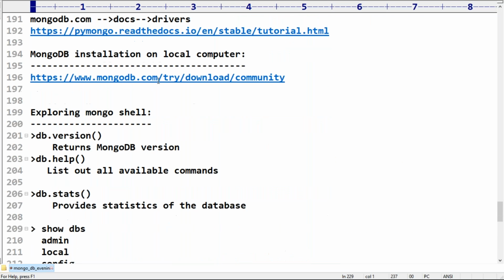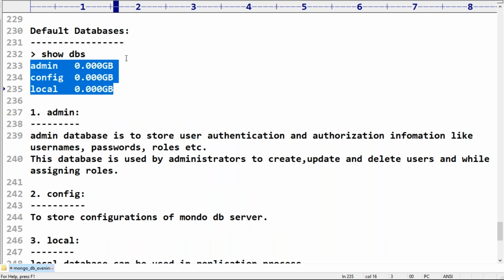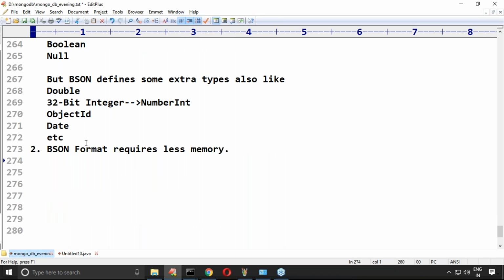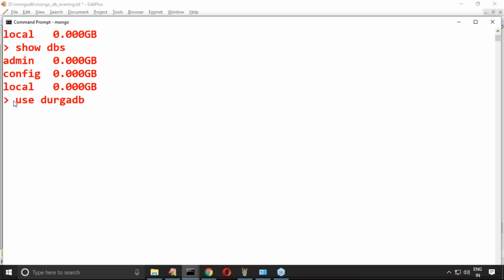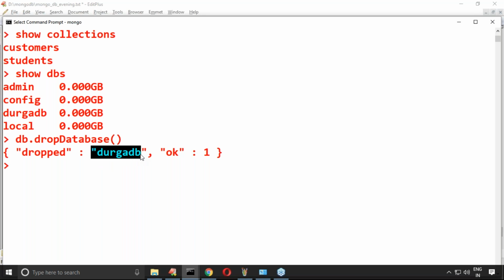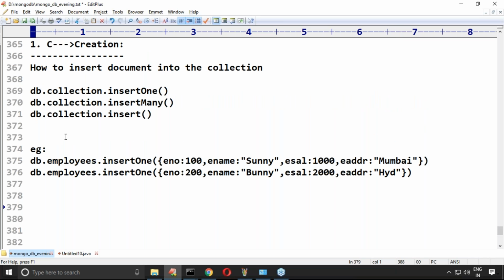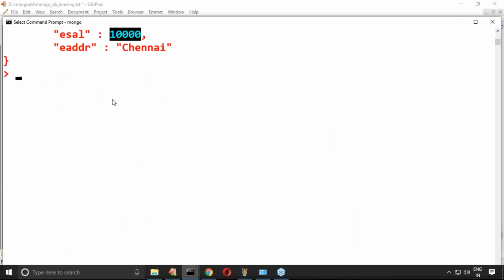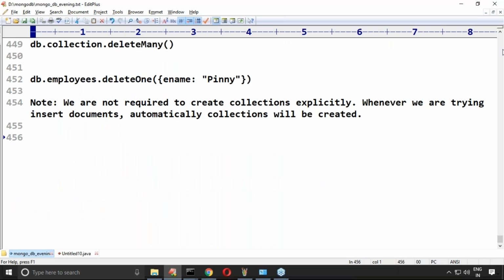MongodbTutorials | Mongodb | Session - 3 | 21-12-2020 | 9:30 PM | Durga sir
MONGODB Online Training in DURGASOFT
MONGODB Online Training By Mr. DURGA Sir on 22nd Dec @ 9:30PM IST

10000+ Technical Software Training Videos on all Technologies.